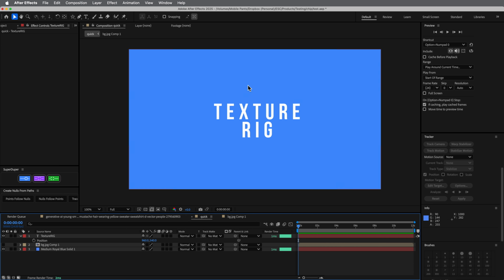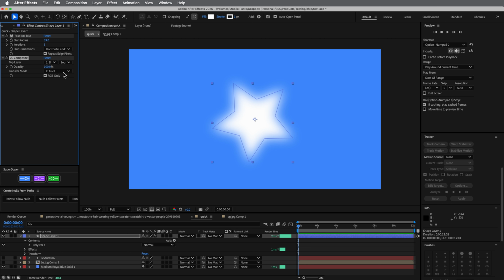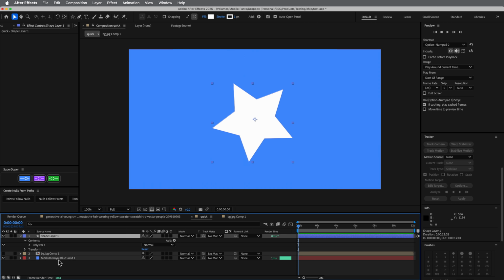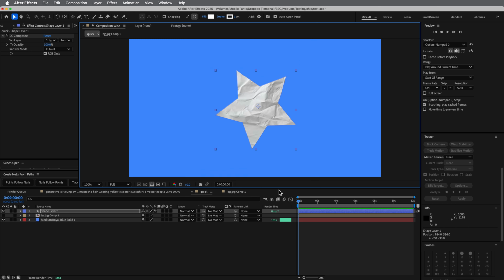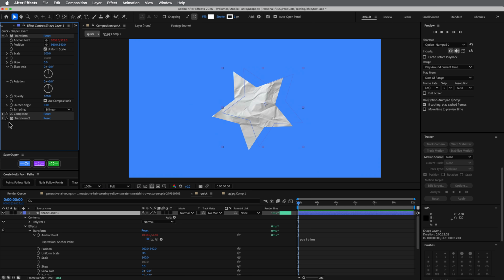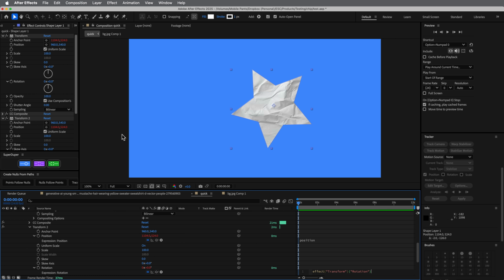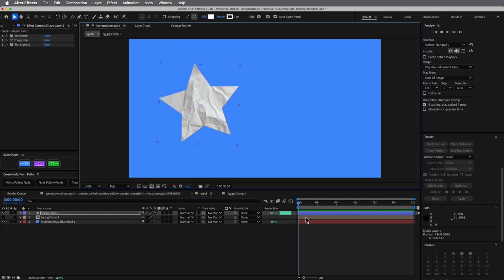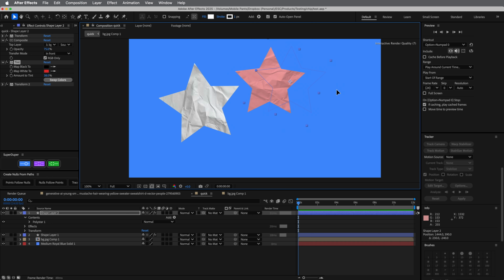CC composite Texture Rig in After Effects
Quick video on how to create a texturing rig with some new CC Composite features in the recent After Effects update.